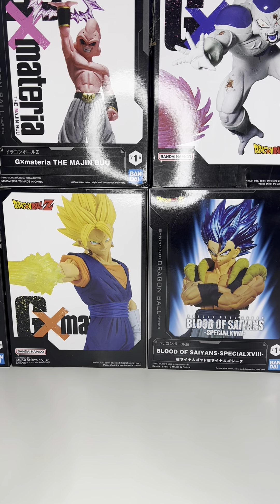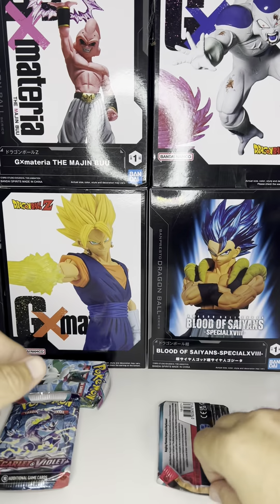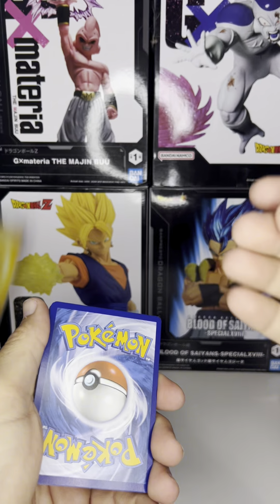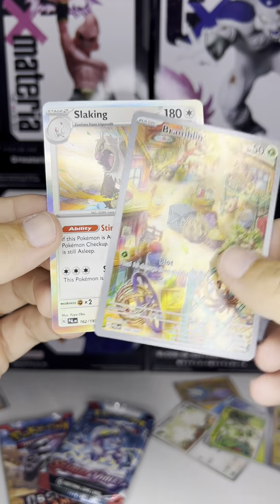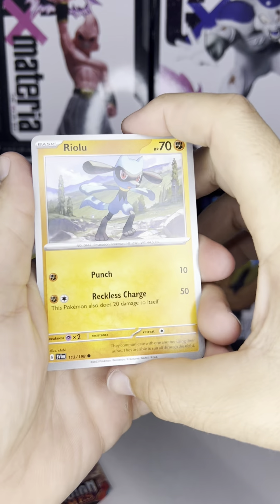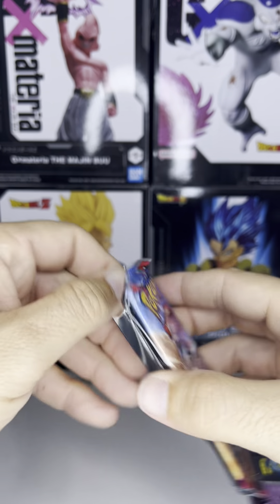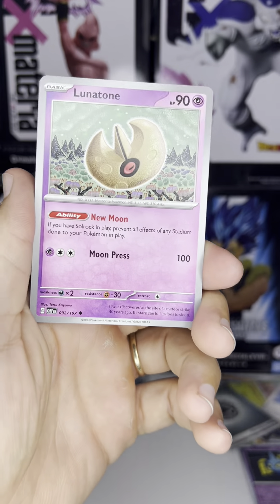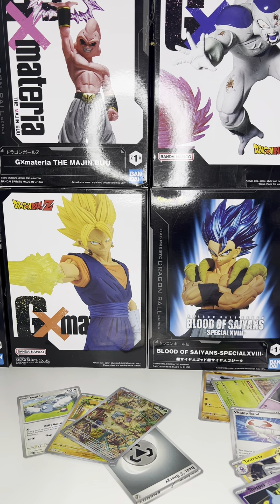Great Ball Tin! Hunting for some ultra rares!!